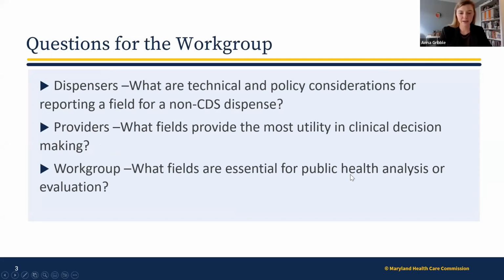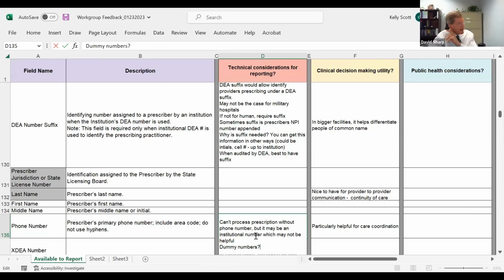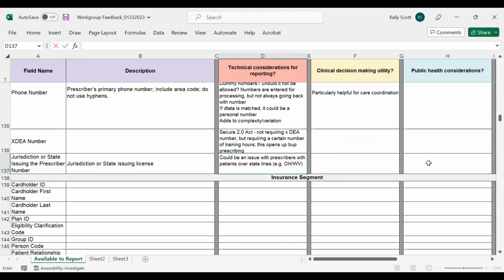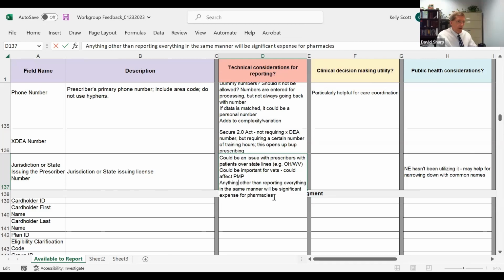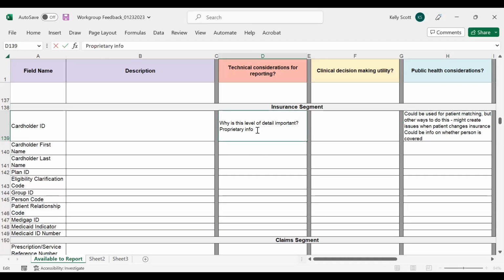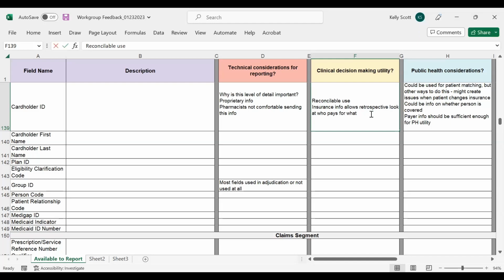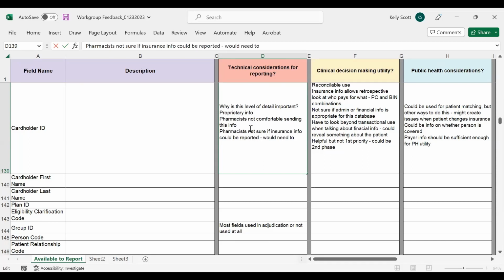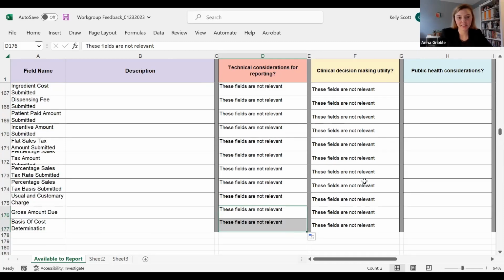Noncontrolled Prescription Drugs Workgroup Meeting January 23, 2023 Meeting 2